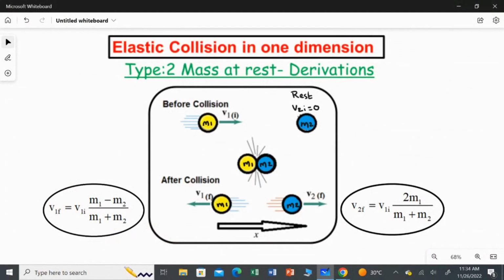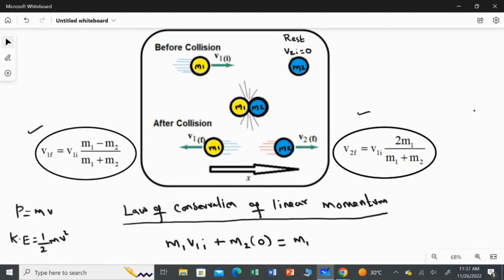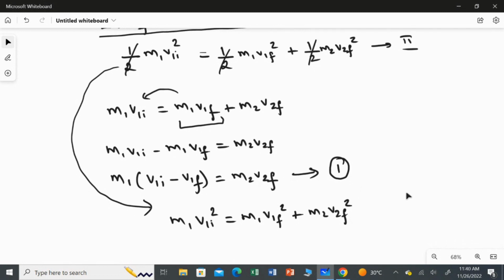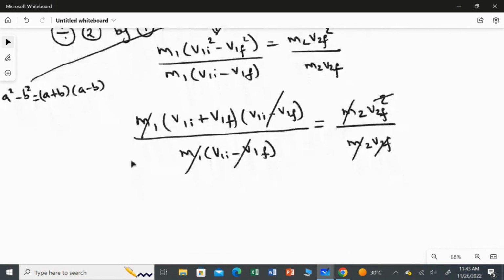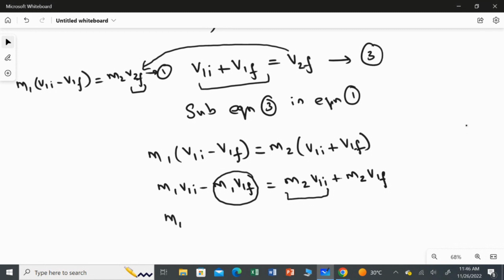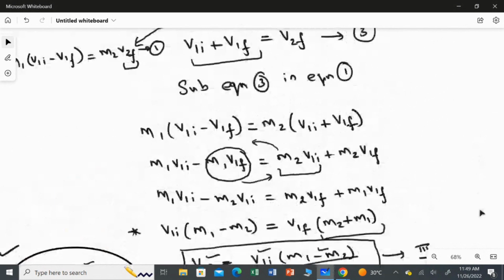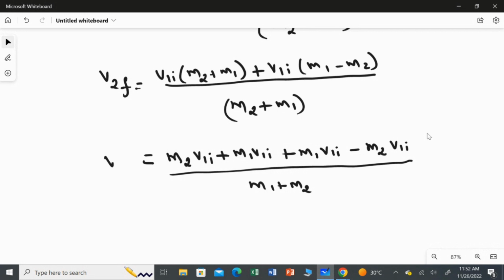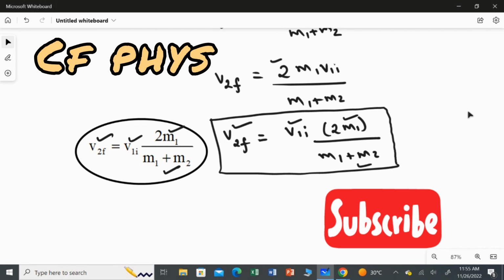Elastic Collision (mass at rest) -Derivation to find the final speed of the 1st and 2nd masses.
The derivation to find the final speed of the first and second masses in Elastic collision (mass at rest) is explained in this video.